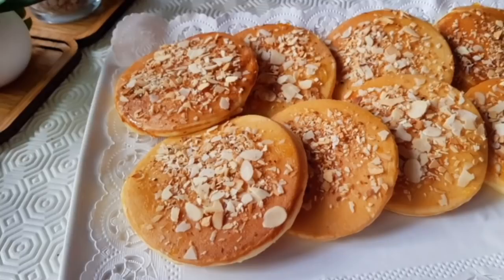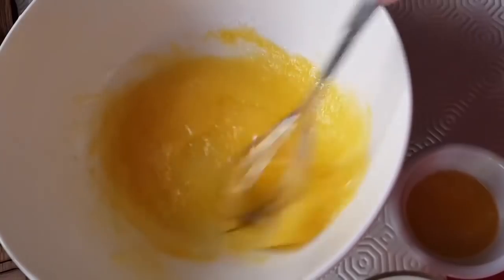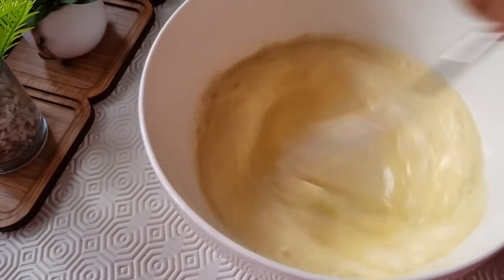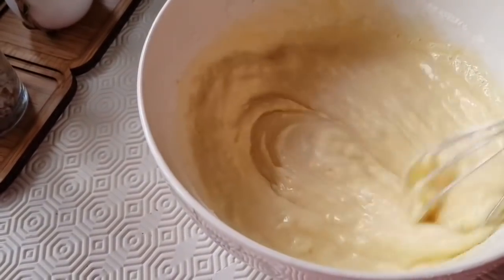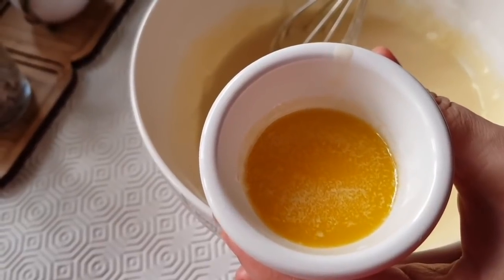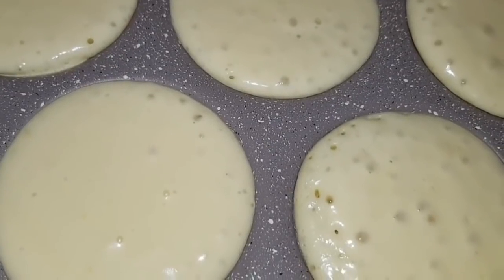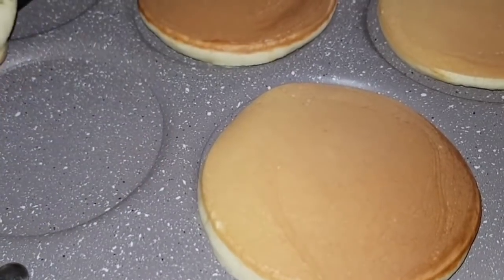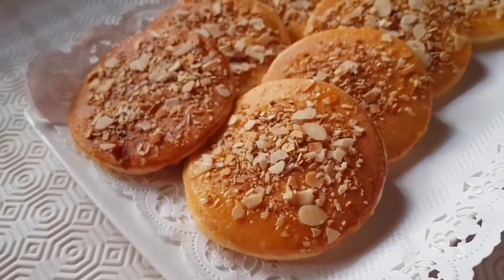ب5 ملاعق دقيق فقط 😋 وجدي فالمقلاة اسهل فطائر للفطوراو الكوتي كيذووبو فالفم بمذاق يا سلام